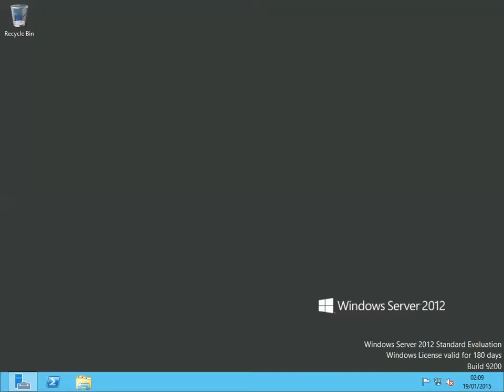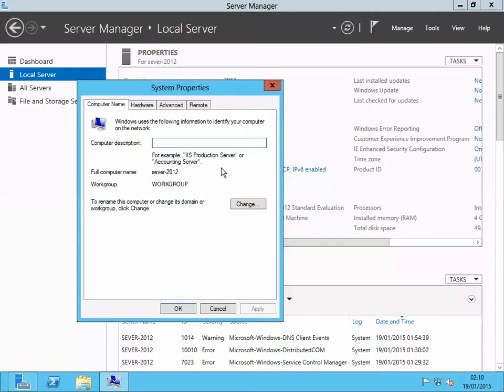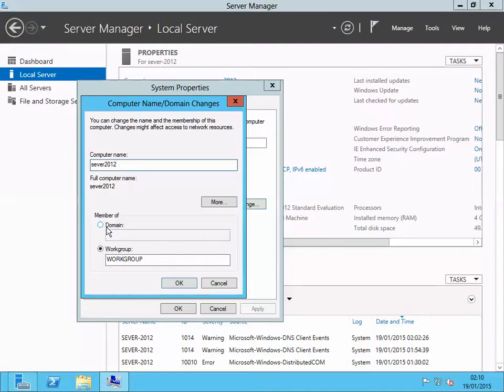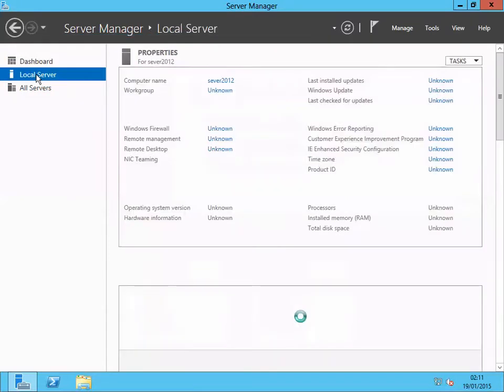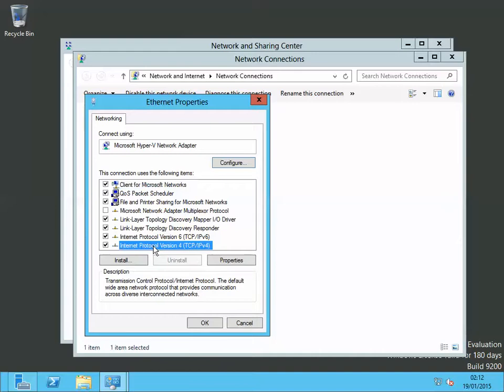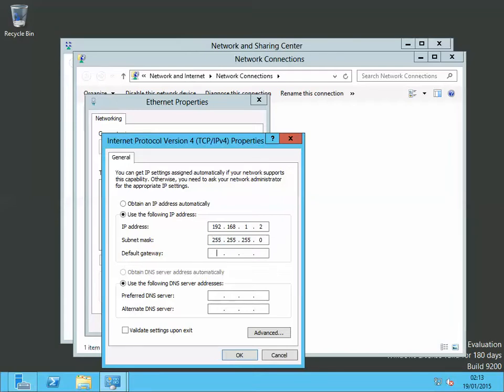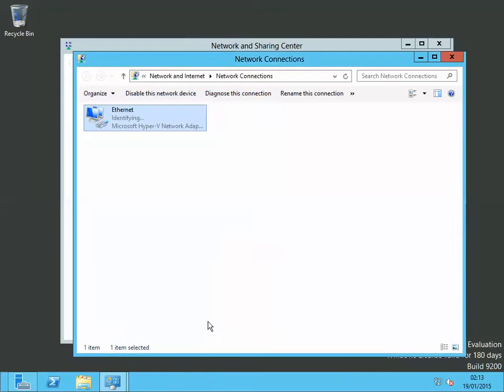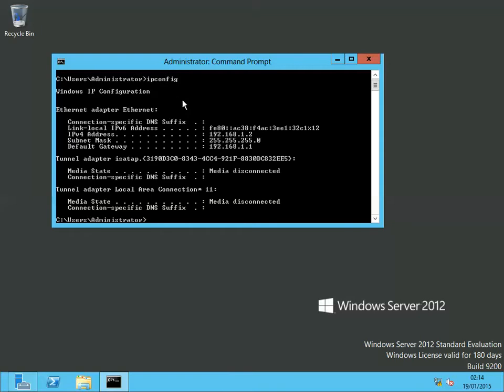Windows Server 2012 - Basic configuration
This video would guide you step by step in configuring Windows server 2012.